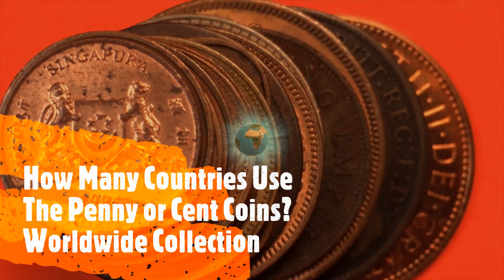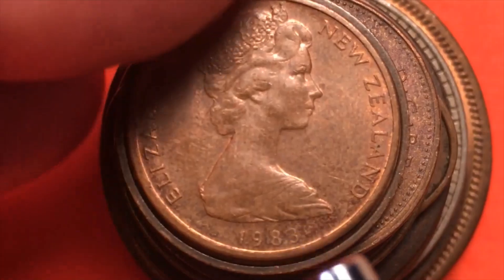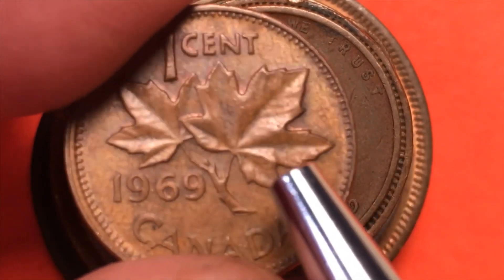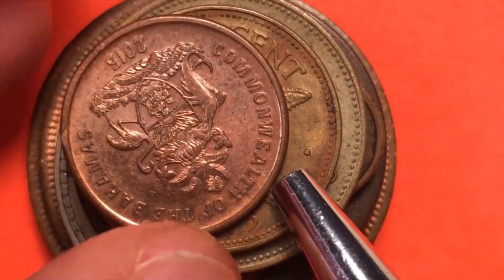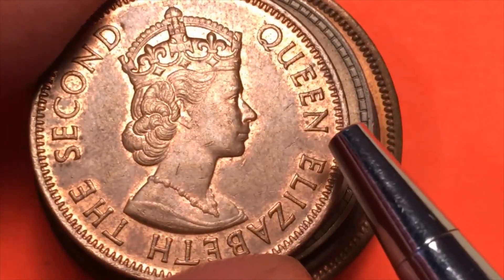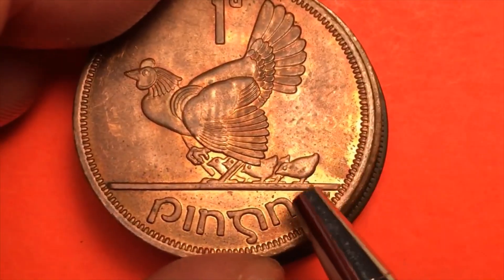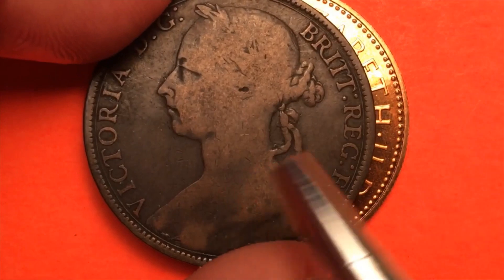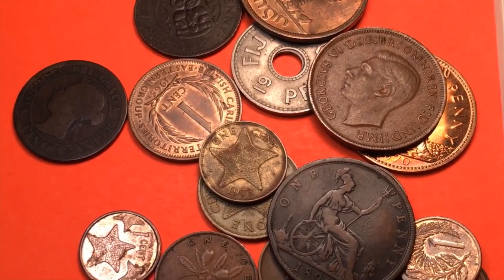US Lincoln Cent 1909 - How Many Other Countries Use Penny or One Cent Coins - How Many Do You Have?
In this video we look at the first US One Cent coin and other countries that use the Cent or Penny.